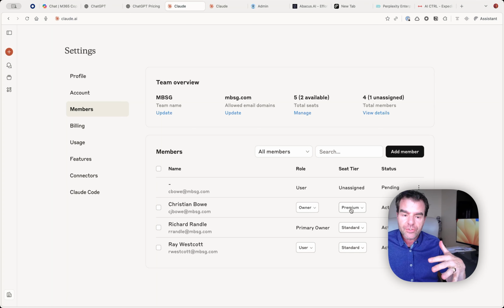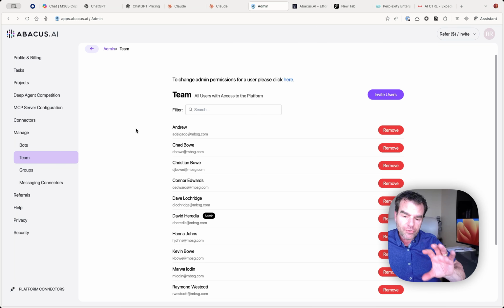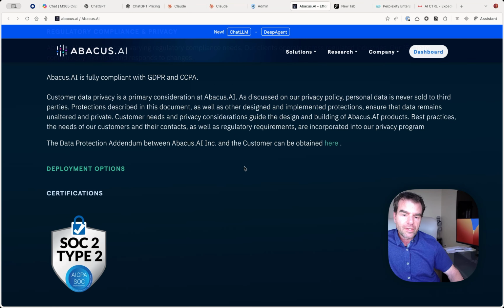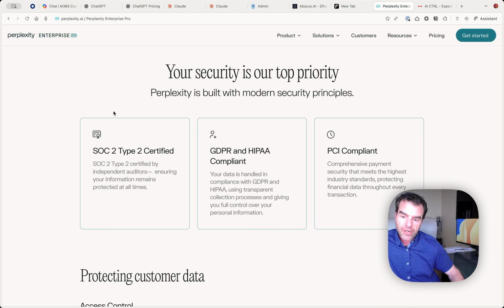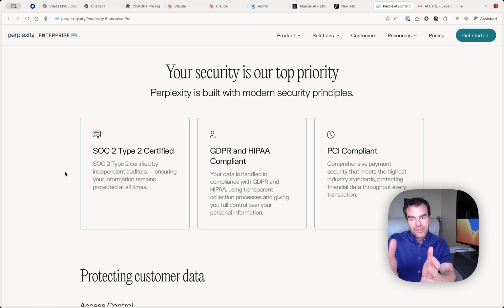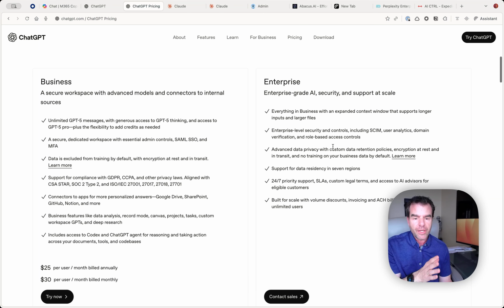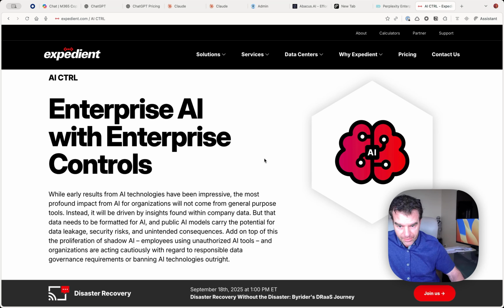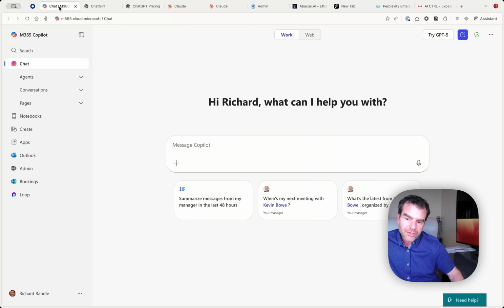Enterprise AI Compliance: Stop Shadow IT | Copilot vs ChatGPT vs Claude vs Perplexity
AI is powerful—until compliance says “no.” In this walkthrough, Richard breaks down which AI platforms actually work for regulated teams and why. From SOC 2 and HIPAA to SEC journaling and shadow IT, see what features matter, who offers them, and how to keep your data locked down without killing productivity.

WHAT YOU'LL LEARN:

     ✅ How to prevent shadow IT and data leakage with enterprise controls

     ✅ Which tools offer SOC 2, ISO, HIPAA, GDPR, PCI—and what that really means

     ✅ Why audit logs/journaling are non‑negotiable for SEC‑regulated firms

     ✅ Where Microsoft Copilot shines vs ChatGPT Enterprise, Claude, Abacus.AI, Perplexity

WHO THIS HELPS:

     ✅ CIOs/CISOs, IT, Legal/Compliance

     ✅ Finance, healthcare, government, and any regulated org

     ✅ Leaders rolling out AI safely across teams

Chapters:
00:00 Why AI compliance is the new battleground
00:39 Microsoft Copilot 365: Security-first advantage
01:05 Shadow IT risks you’re probably missing
02:30 ChatGPT Business/Enterprise: Controls and certifications
03:29 Claude Teams/Enterprise: Role-based access + audit
04:24 Abacus.AI: Multi‑model access with SOC 2
04:44 Perplexity Enterprise Pro: SOC 2, HIPAA, GDPR, PCI
05:21 SEC rules: Journaling and third‑party archiving
07:27 Expedient AI CTRL: Enterprise controls with journaling
08:08 Wrap-up: Picking the right stack